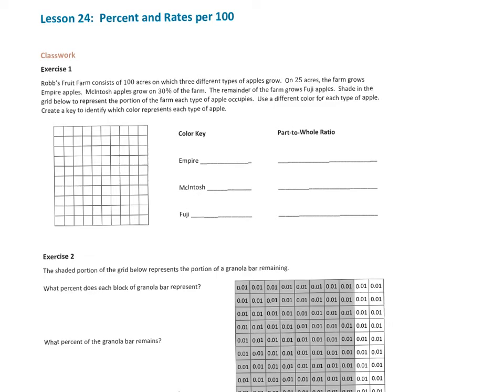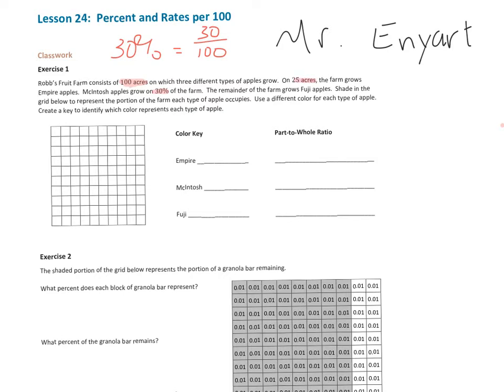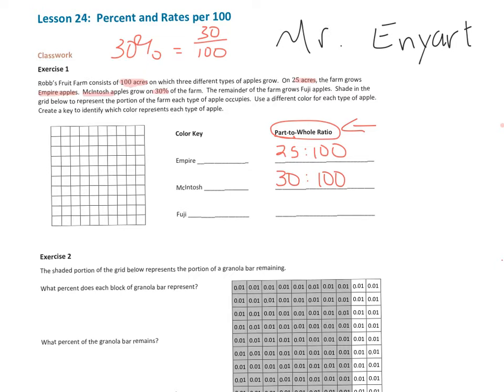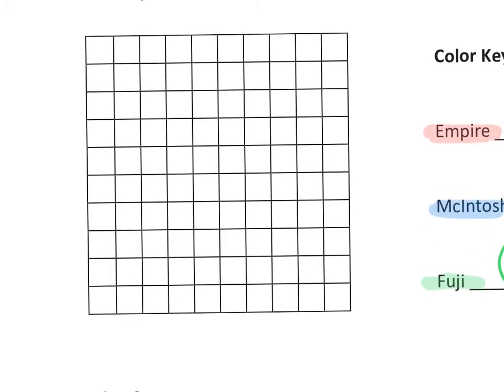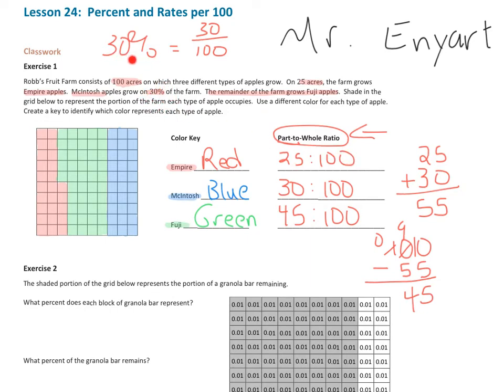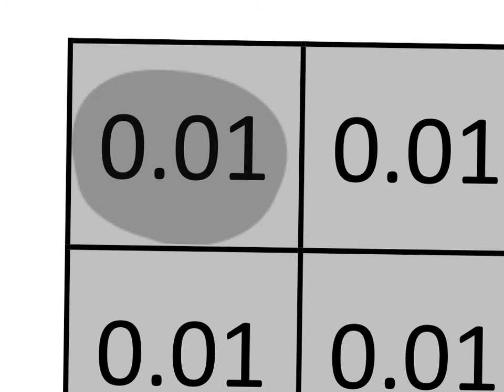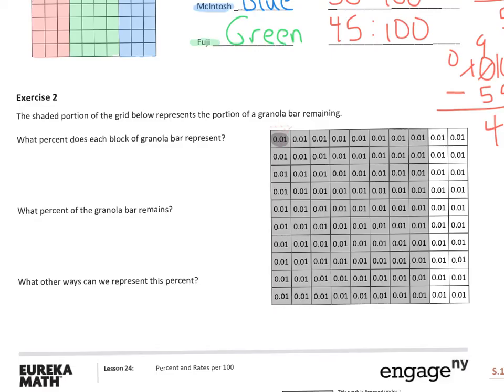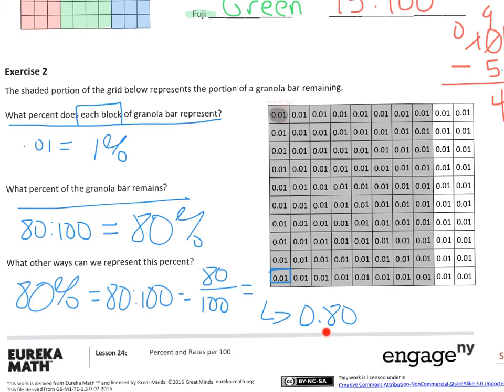Grade 6, Module 1, Lesson 24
Mr. Enyart 6th grad math teacher at Comanche Elementary in Overland Park, KS.